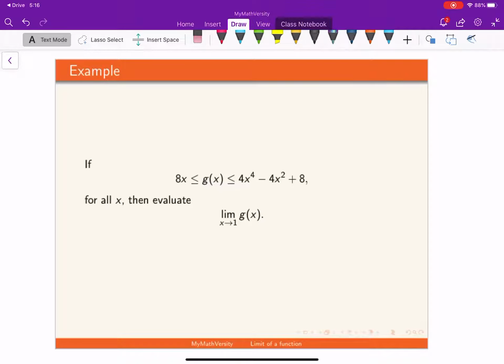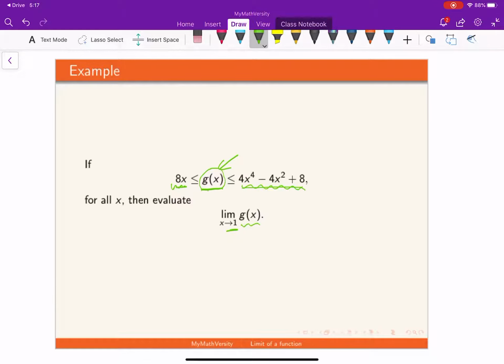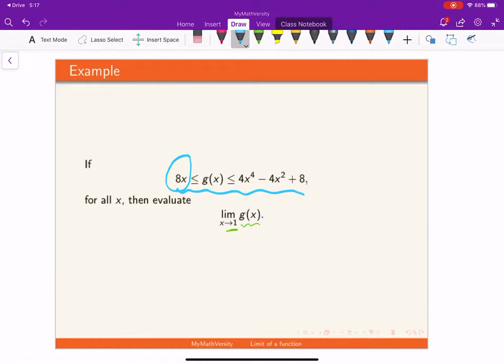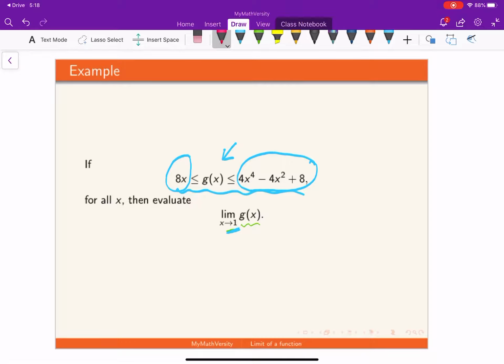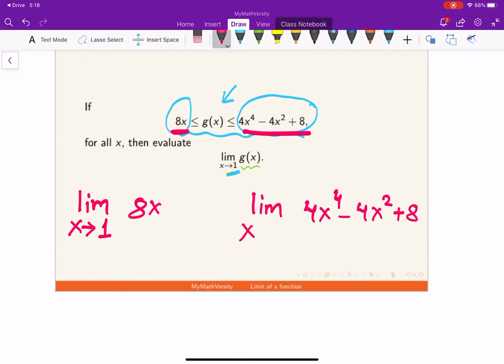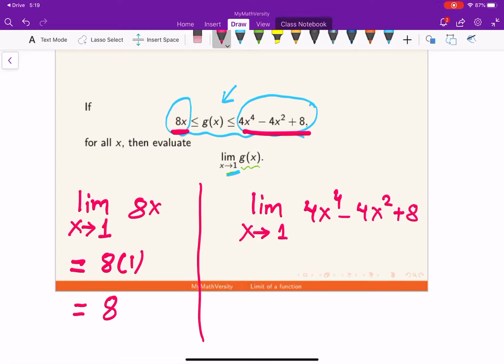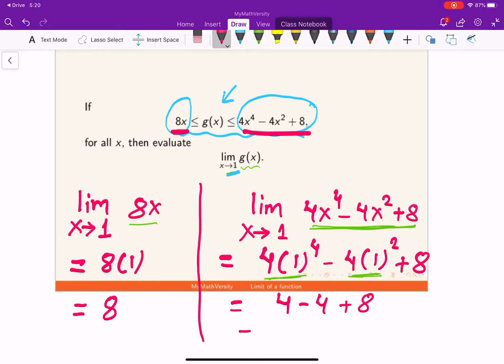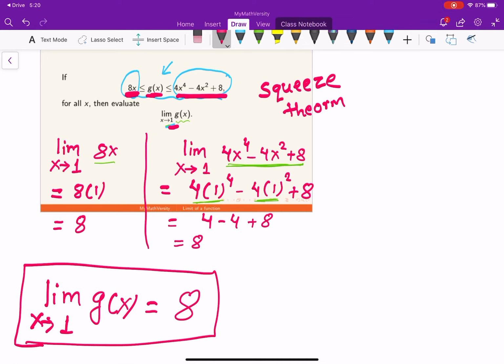Evaluate the limit of the unknown function by using squeeze theorem or Sandwich theorem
In this example, based on the given condition, we use the squeeze theorem or Sandwich theorem to find the limit of an unknown function. Watch the video and find the places where I might have misspoken. Enjoy Learning !